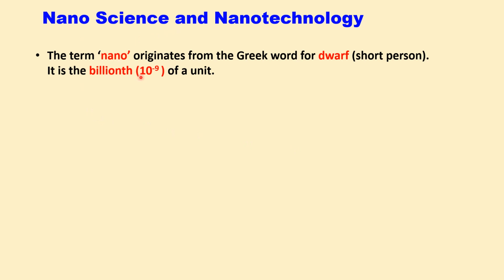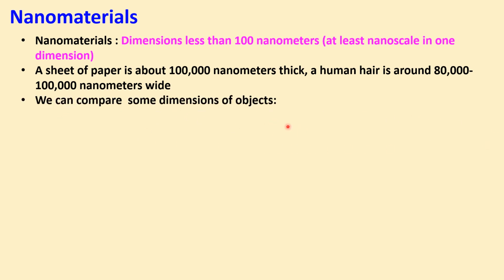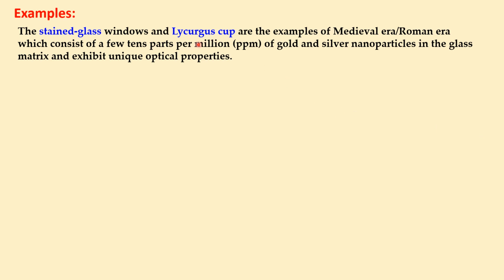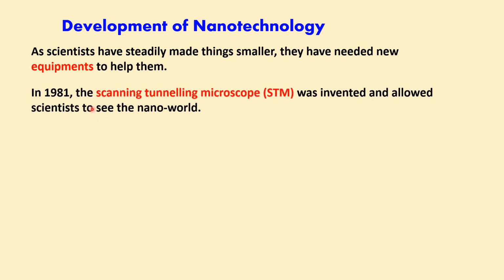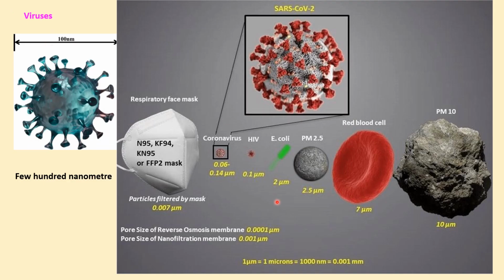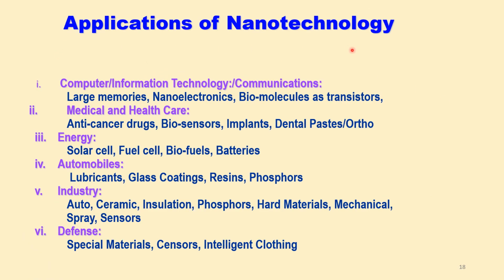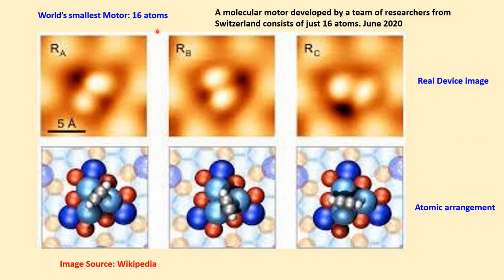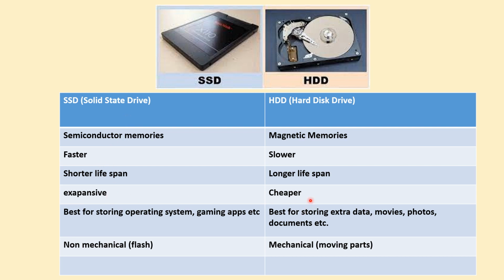Nanoscience|Nanotechnology| Nanomaterials | History of Nanotechnology| Introduction to Nanomaterials